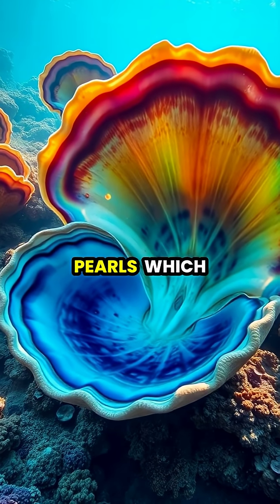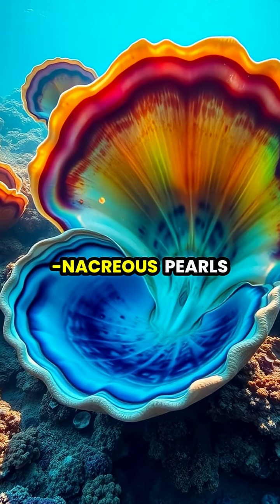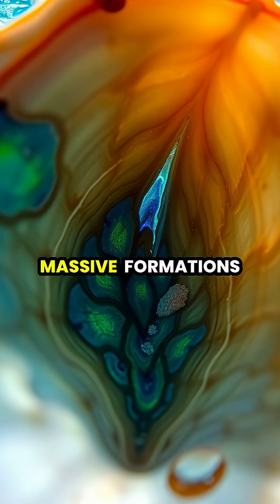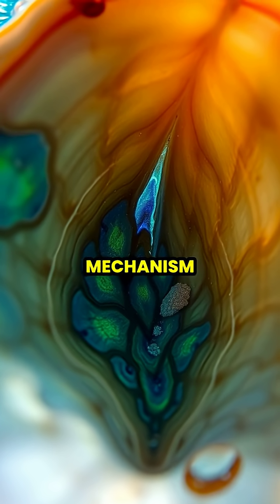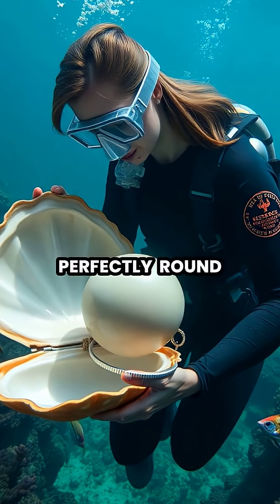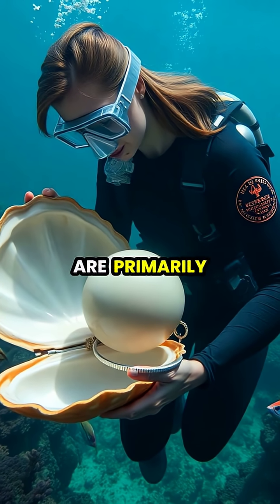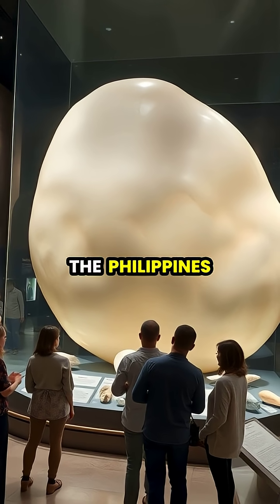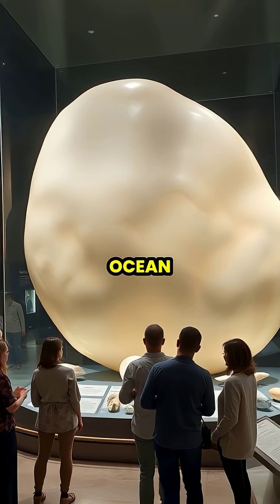The Ocean's Hidden Treasures: Giant Clam Pearls 🌊💎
Dive into the mesmerizing world of giant clams and discover how these remarkable creatures create pearls unlike any other! 🐚✨ From vibrant coral reefs to scientific exploration, learn about the fascinating process that turns an irritant into a treasure worth millions. 🌍💰

Join us on this underwater journey and witness the beauty of nature's craftsmanship!